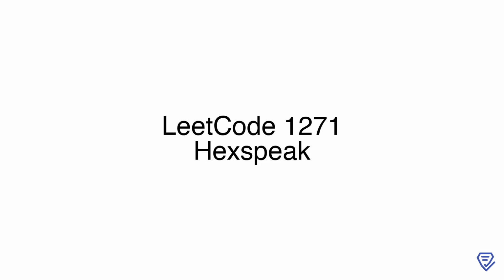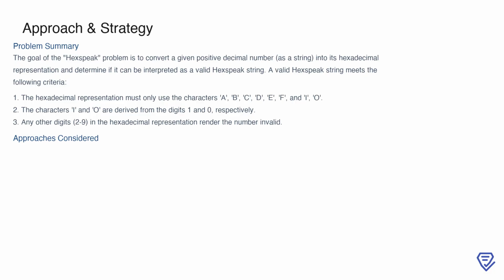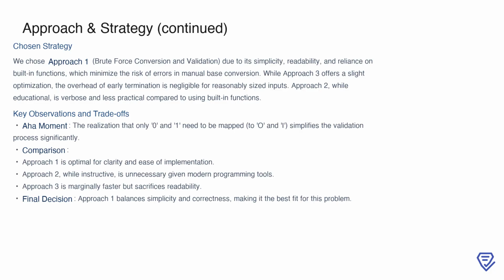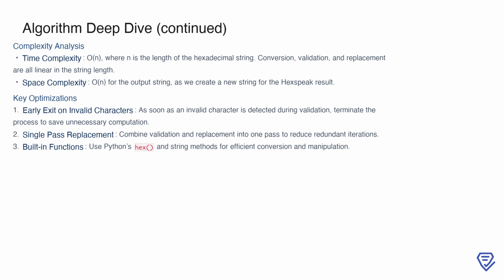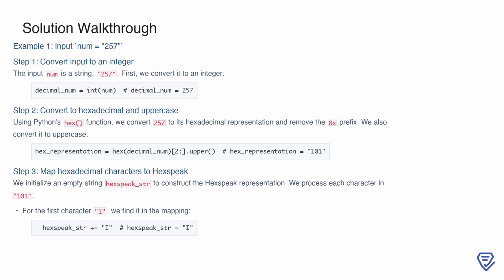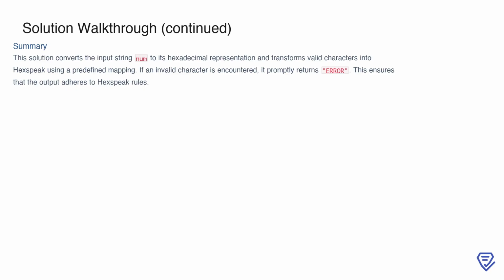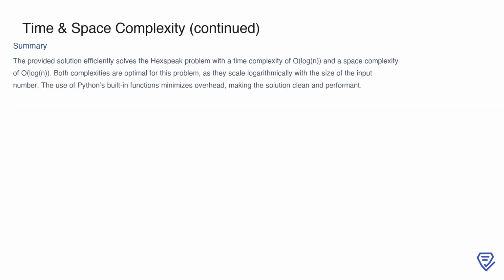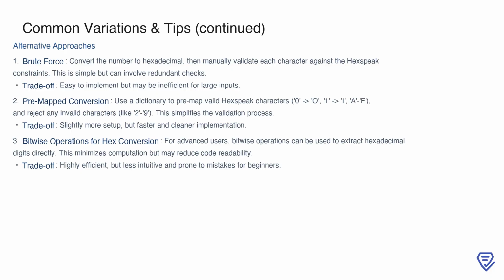LeetCode 1271: Hexspeak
Difficulty: Easy

⏱️ Timestamps:
00:00 - LeetCode 1271: Hexspeak
00:21 - Problem Statement
01:12 - Problem Statement (continued)
01:50 - Problem Statement (continued)
02:16 - Problem Statement (continued)
02:53 - Problem Statement (continued)
03:44 - Approach & Strategy
04:26 - Approach & Strategy (continued)
05:28 - Approach & Strategy (continued)
06:31 - Approach & Strategy (continued)
07:34 - Approach & Strategy (continued)
08:26 - Algorithm Deep Dive
09:27 - Algorithm Deep Dive (continued)
10:16 - Algorithm Deep Dive (continued)
11:27 - Algorithm Deep Dive (continued)
12:17 - Algorithm Deep Dive (continued)
13:17 - Python Implementation
14:38 - Java Implementation
15:42 - Java Implementation (continued)
16:21 - Solution Walkthrough
17:12 - Solution Walkthrough (continued)
17:58 - Solution Walkthrough (continued)
18:37 - Solution Walkthrough (continued)
19:26 - Solution Walkthrough (continued)
20:06 - Solution Walkthrough (continued)
20:39 - Time & Space Complexity
21:39 - Time & Space Complexity (continued)
22:28 - Time & Space Complexity (continued)
23:28 - Time & Space Complexity (continued)
24:25 - Time & Space Complexity (continued)
25:04 - Common Variations & Tips
26:16 - Common Variations & Tips (continued)
27:15 - Common Variations & Tips (continued)
28:07 - Common Variations & Tips (continued)
29:08 - Conclusion
29:27 - Thank You!